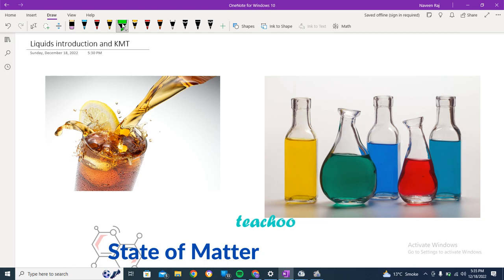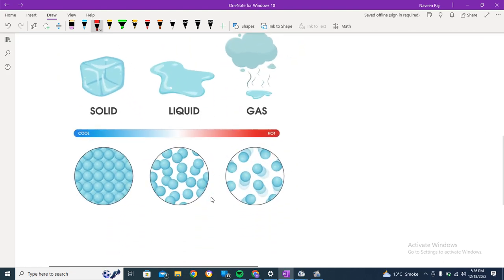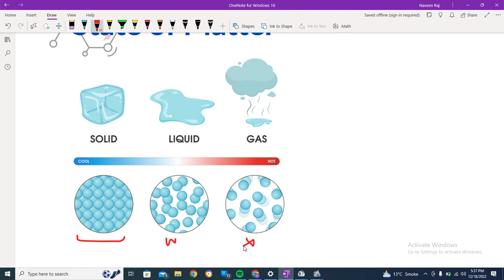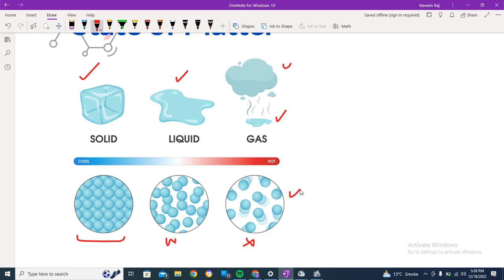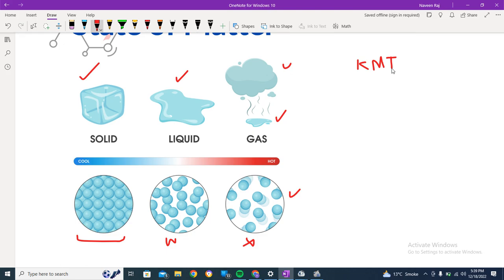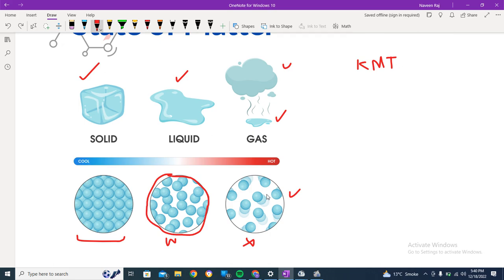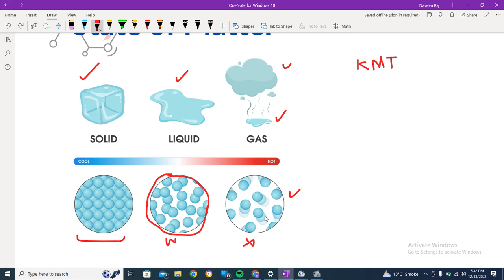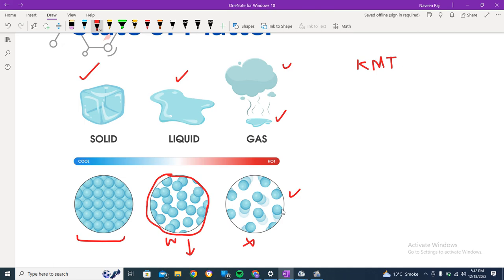liquids introduction and KMT explained with diagrams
bout This Channel.